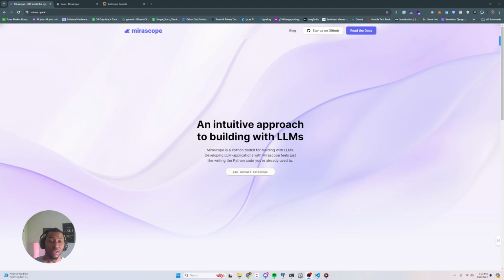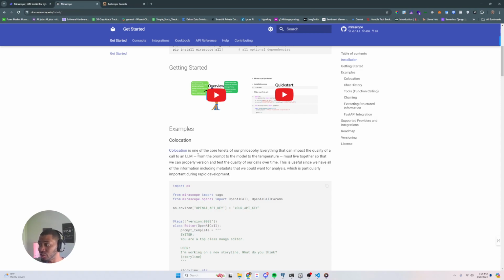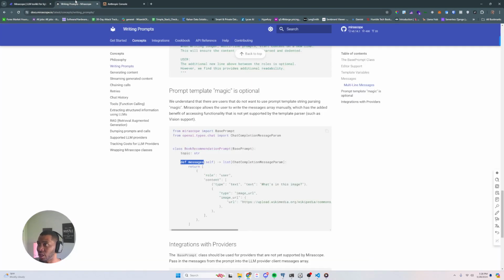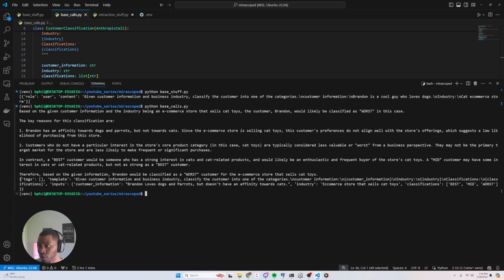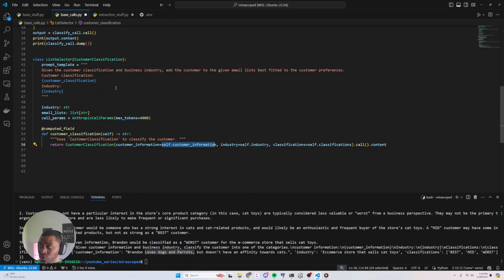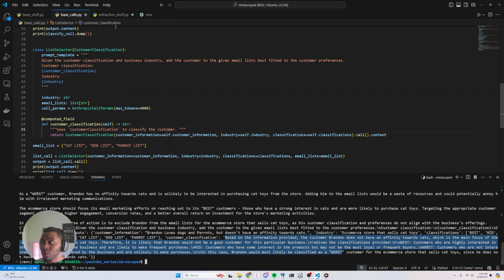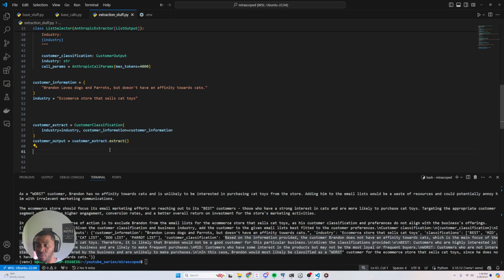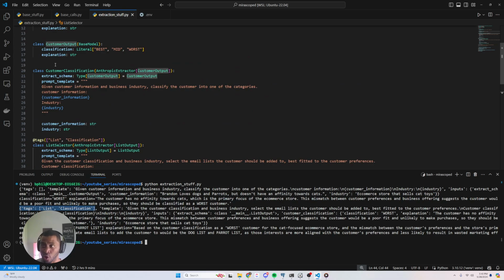Mirascope - Intuitively build LLM Apps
Today we're going to check out Mirascope. This is a toolkit that allows you to intuitively build LLM applications, the same way you would build python applications. Let's see how we implement a simple customer classification system.